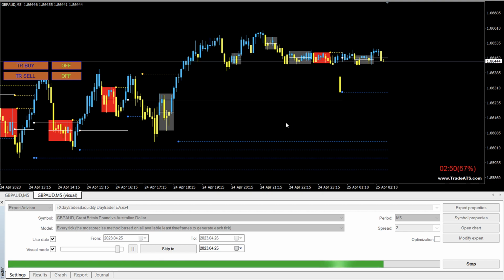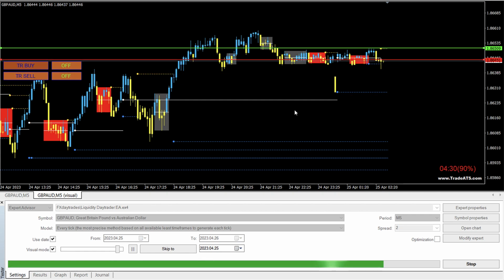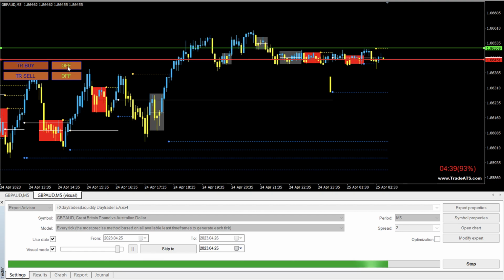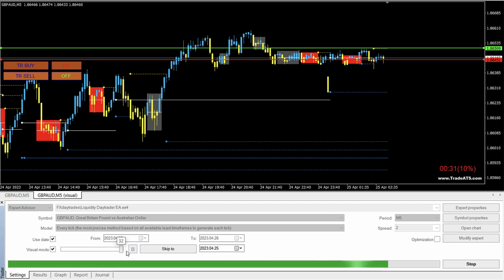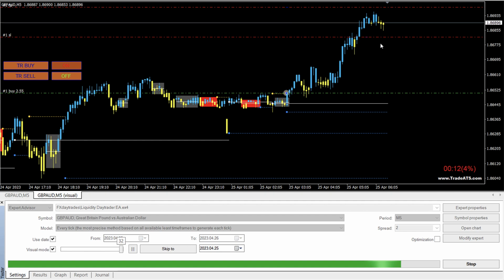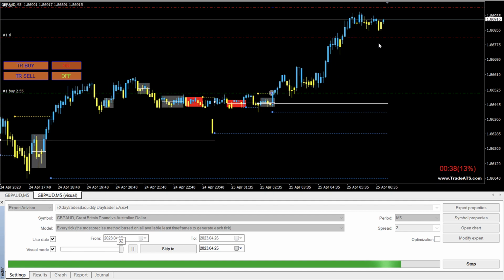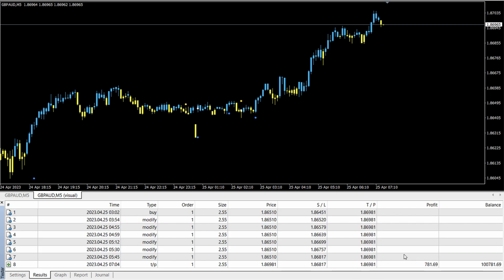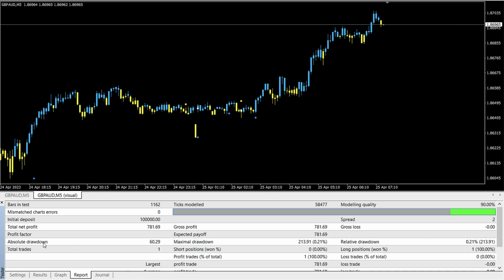Liquidity Daytrader EA: The Ultimate Tool for Successful Day Traders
In this video, we showcase the power of Liquidity Daytrader EA, a cutting-edge software designed for day traders. Watch as we demonstrate the risk-based trailing stop feature and the tight range breakout method, two key tools that will help you maximize your profits and stay ahead of the game. Our step-by-step guide will show you how to use these innovative techniques to take control of your trades and revolutionize your day trading strategy. Liquidity Daytrader EA is the ultimate tool for successful day traders, providing you with the flexibility and precision you need to succeed in today's fast-paced markets. Don't miss this opportunity to take your day trading to the next level!